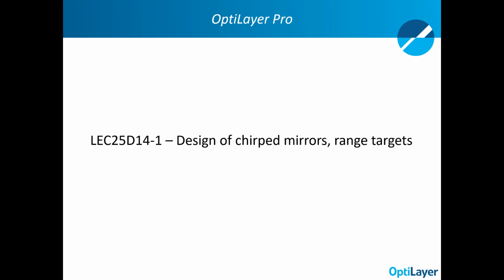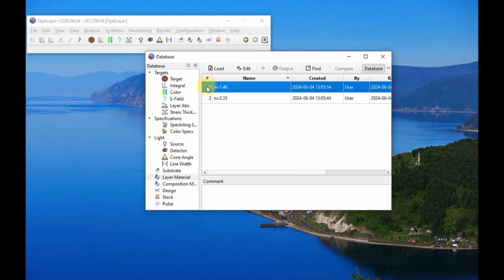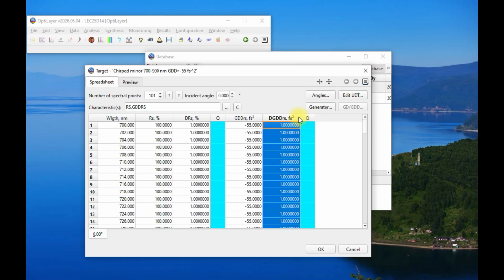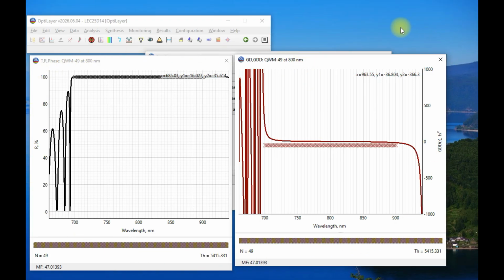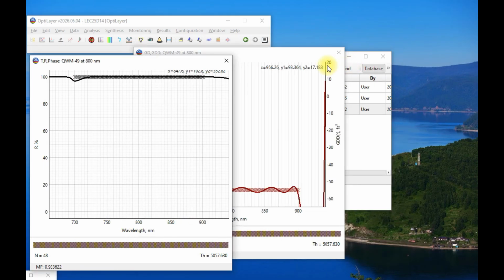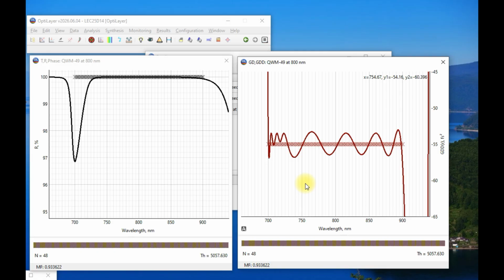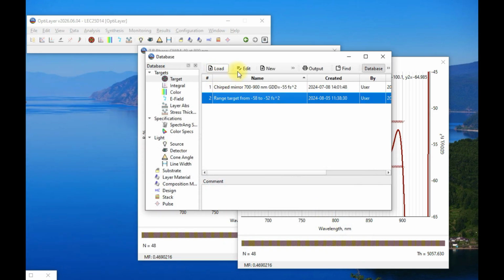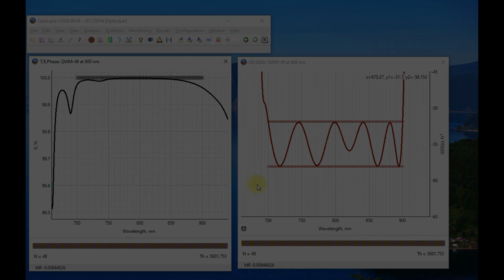LEC25D14-1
The main purpose of this example is to demonstrate the design of chirped mirrors that must meet group delay dispersion (GDD) targets along with the demand for high reflection. In addition, the specification of spectral range targets is demonstrated. Before starting the example, it is worth to recall that the group delay (GD) and the group delay dispersion (GDD) are the first and second derivatives of the phase with respect to the circular frequency with a minus sign.